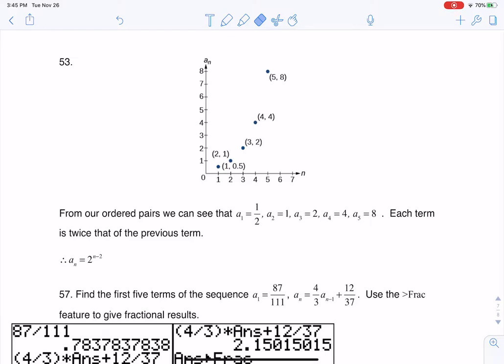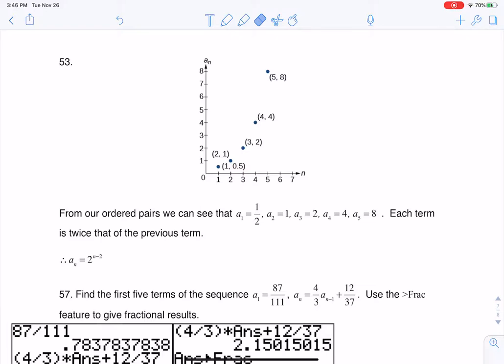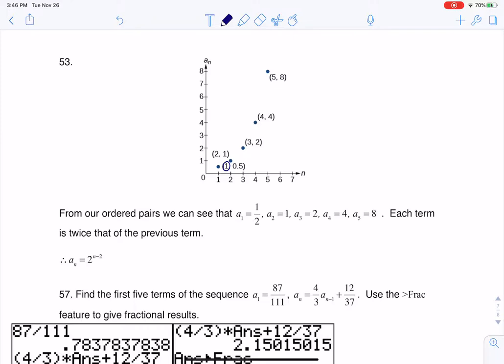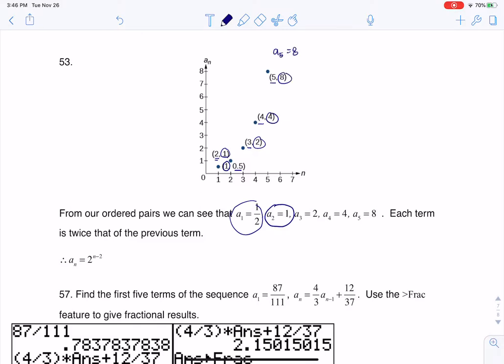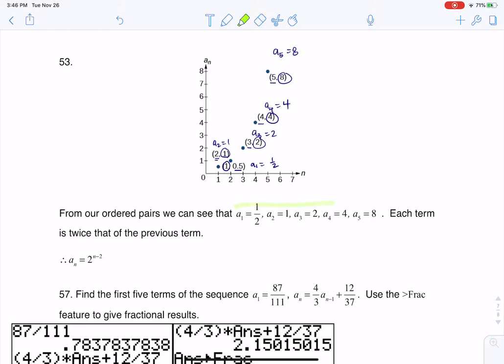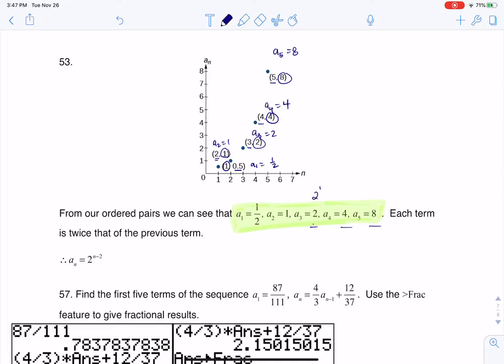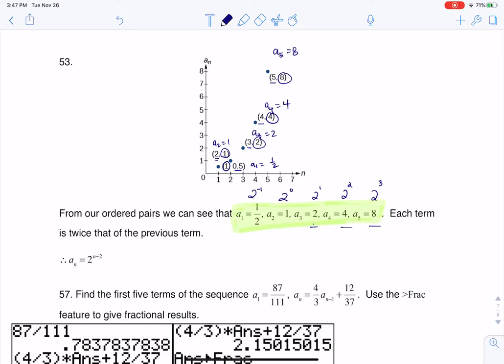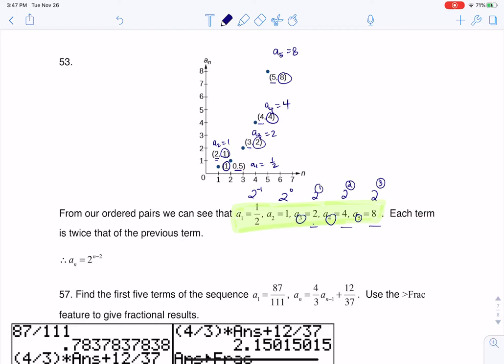Math 31 HW Section 9.1 #53